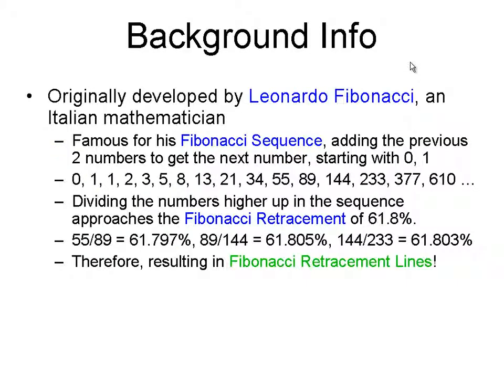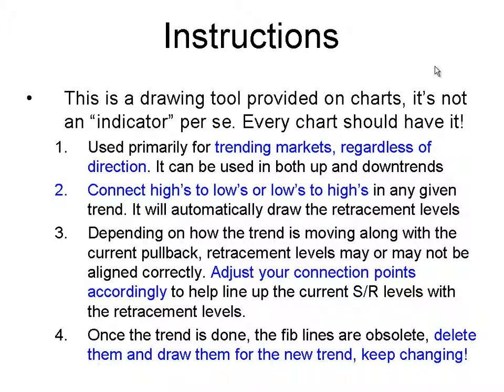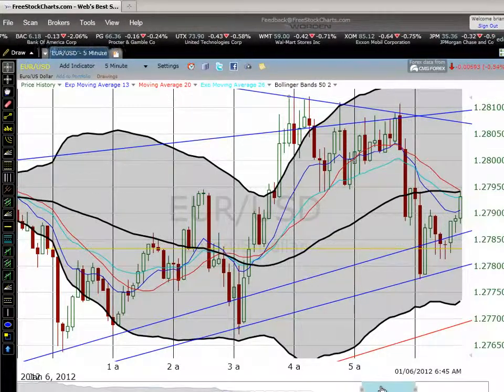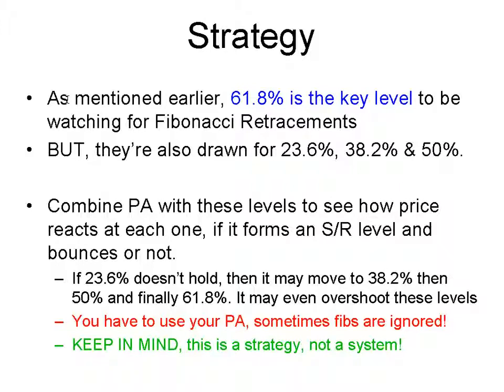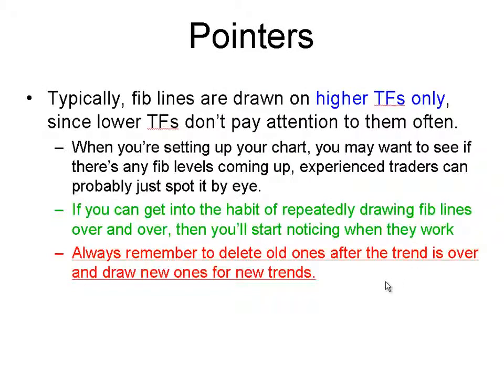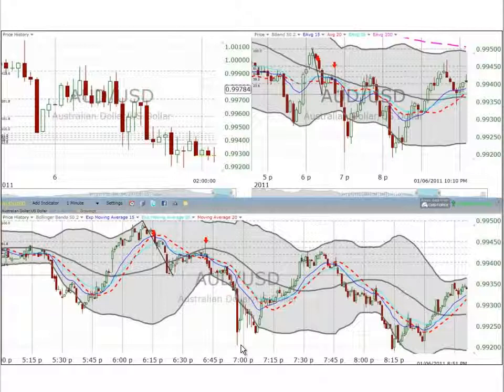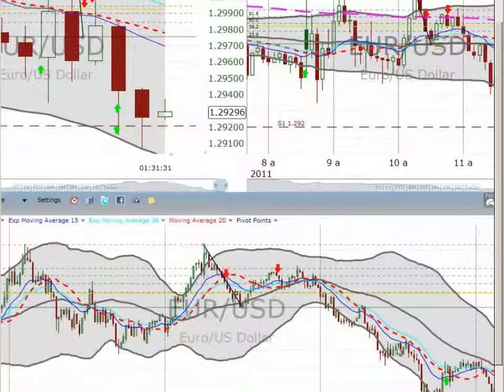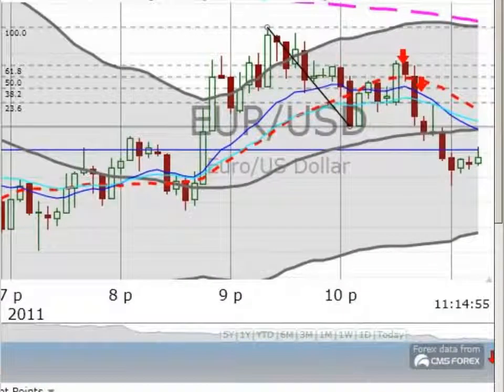How to Trade Binary Options Ep 7 Fibonacci Lines